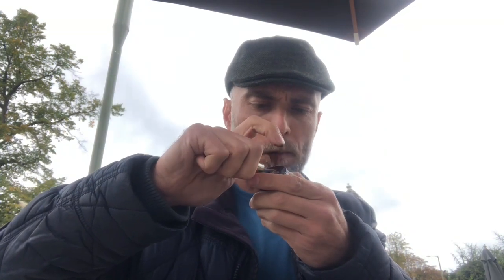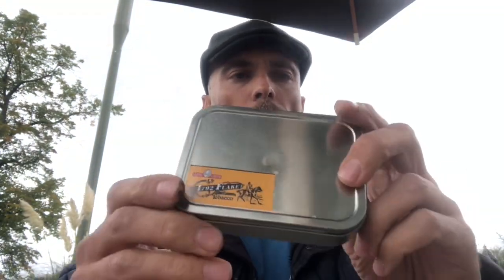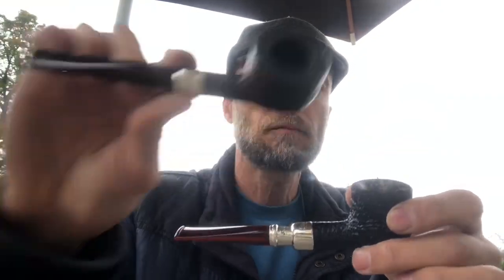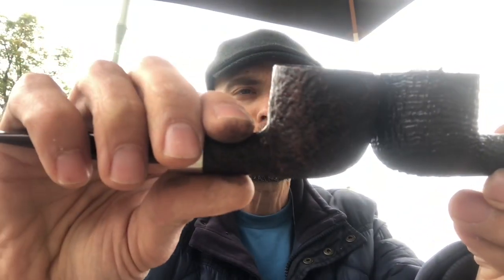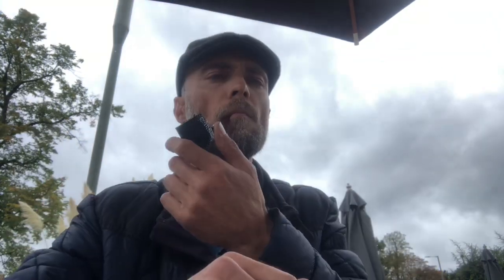Newgrange Spigot 606